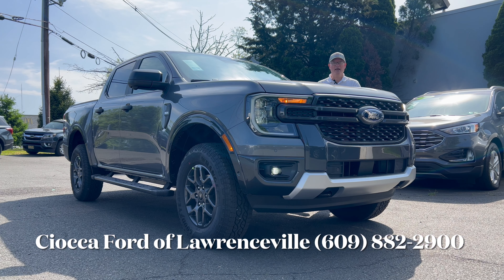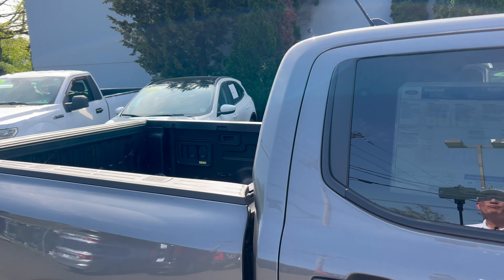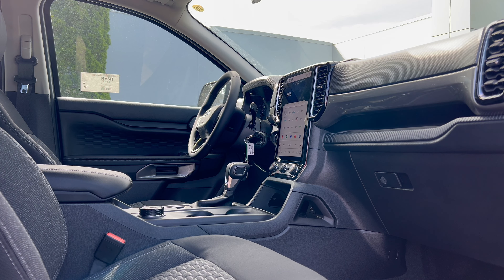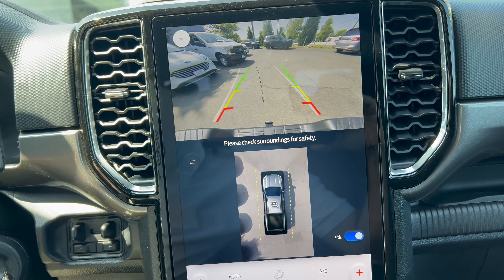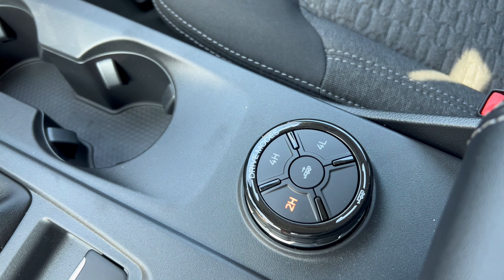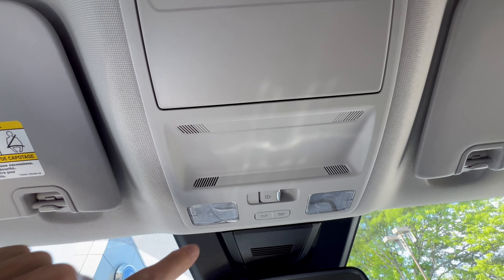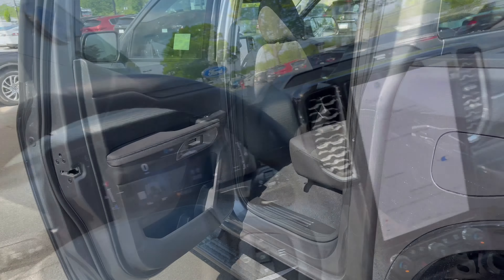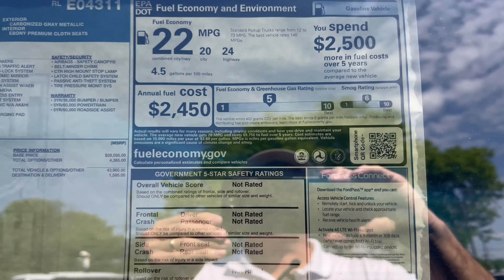2024 Ford Ranger XLT 4x4: A Midsize Towing Monster!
Is this Ranger XLT the best midsize pickup to buy?

Thank you to Ciocca Ford Lincoln of Lawrenceville for allowing the channel access to this vehicle for review.

Ciocca Ford Lincoln of Lawrenceville
Ask for Chris or Constatin